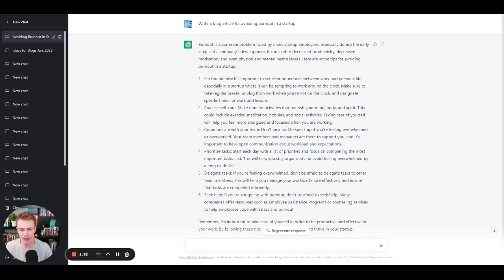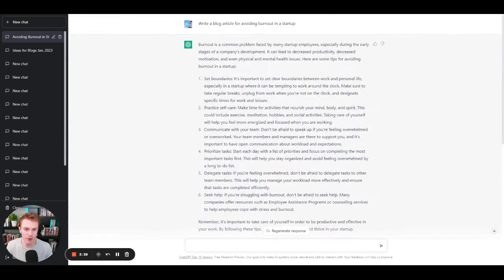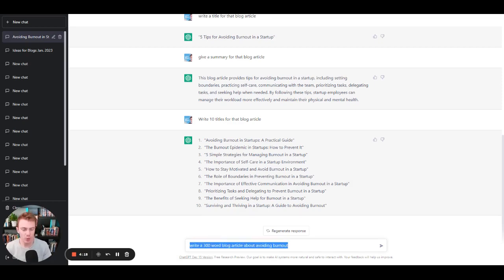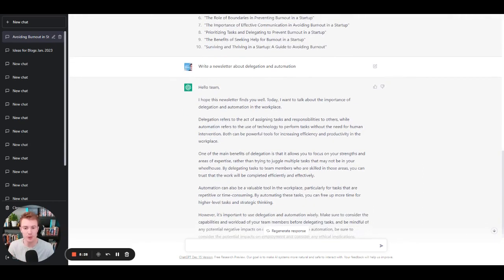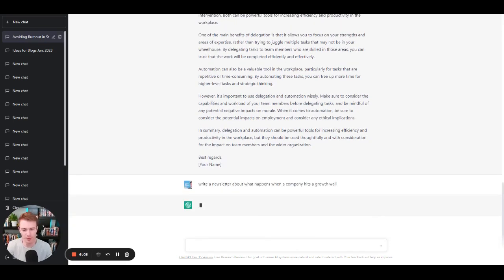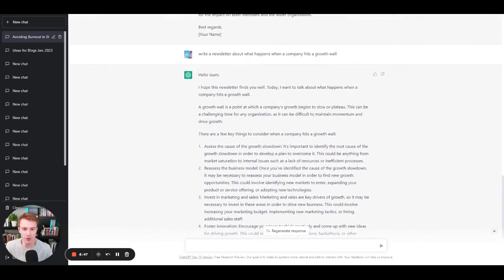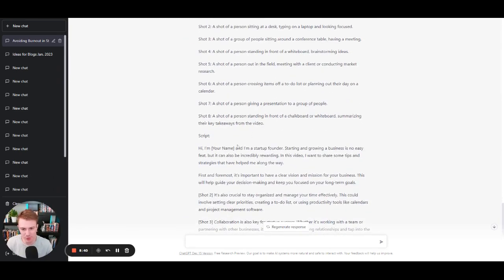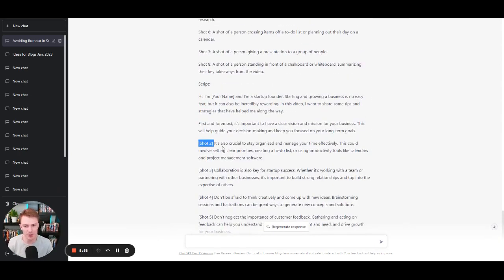How To Eliminate 99% of Content Creation Using Chat GPT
How To Eliminate 99% of Content Creation Using Chat GPT? Today, we're going over Chat GPT and how you can use the tool to eliminate 99% of your content creation process.

It's not a perfect system, and you do still need to refine the output... but it's so much better than working with a blank page!

In this video, I'm going to show you how to eliminate 99% of content creation using Chat GPT. Chat GPT is a tool that generates text responses based on your prompts, like "write a blog article for me." This allows you to focus on creating valuable, engaging content instead of wasting time with the initial hurdle of getting started with content creation.

Chat GPT makes it simple to create valuable content that will help you reach your goals. In this video, I'm going to show you how to use Chat GPT to eliminate 99% of your content creation—so you can focus on just refining the content!

0:00 Start
0:04 Intro
1:06 Sign up for Chat GPT
1:17 How to write a blog article
2:35 How to create a title
3:49 Refining and personalizing written content
4:25 How to write a newsletter
6:00 Writing a content for social media
7:02 Writing a TikTok script
8:08 Conclusion

Tyler Leber | COFOUNDER: COCONUT VA
Listen to my podcast, Behind the Startup, to learn how to win back your time through automation and delegation.